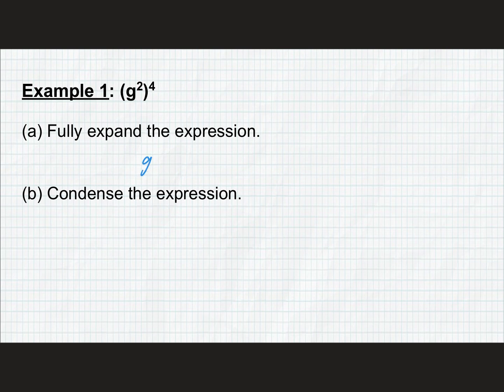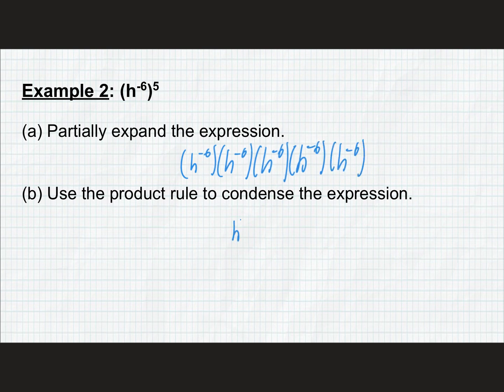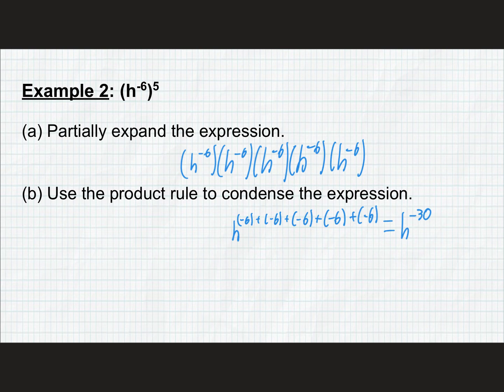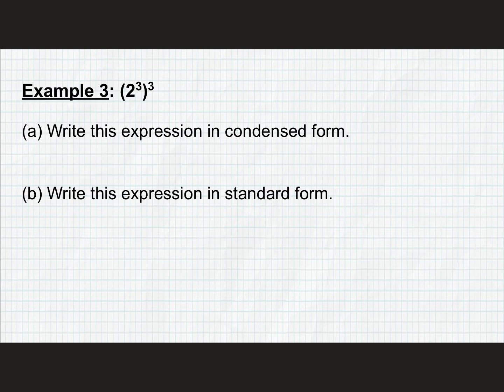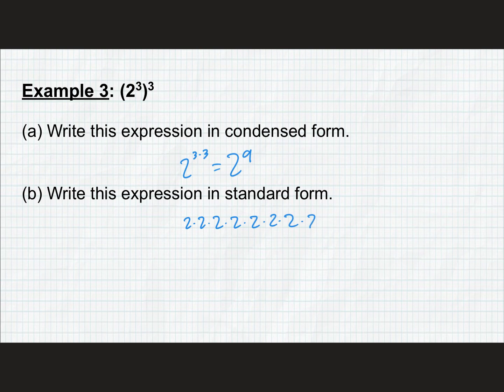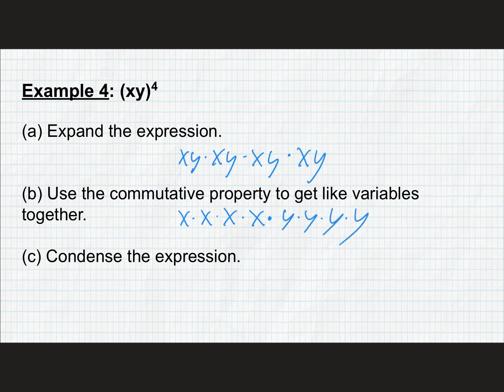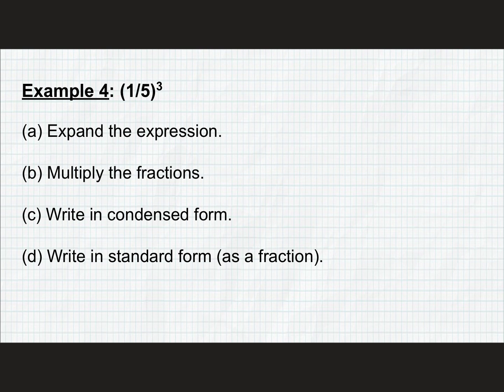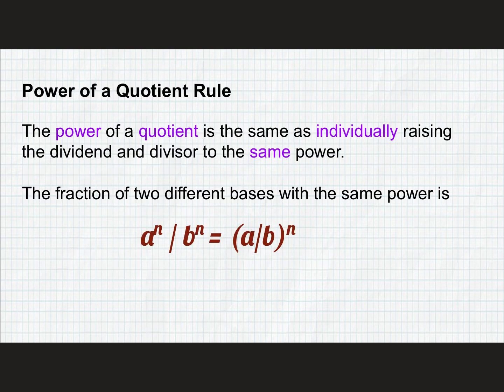Power Rules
00:00 Slide 1
00:11 Slide 2
00:39 Slide 3
01:37 Slide 4
02:04 Slide 5
02:40 Slide 6
03:10 Slide 7
03:30 Slide 8
04:06 Slide 9